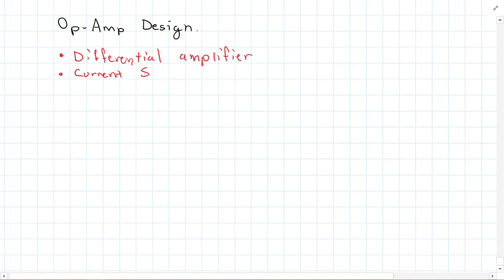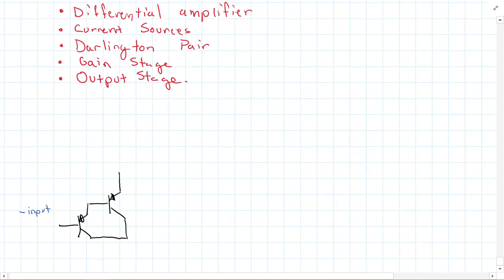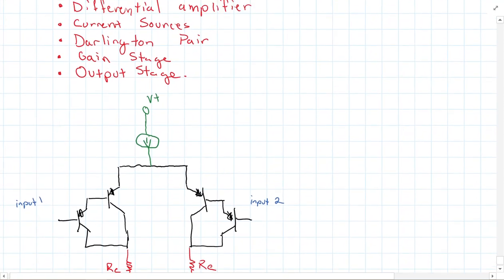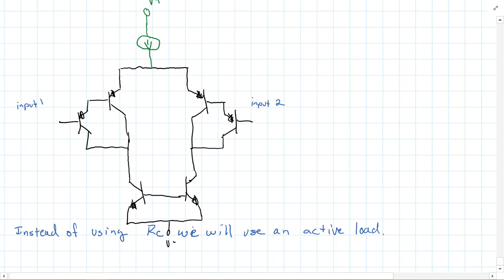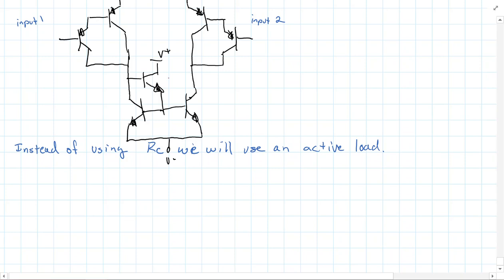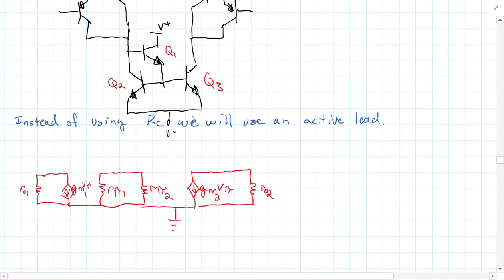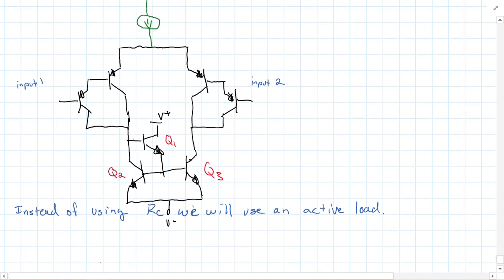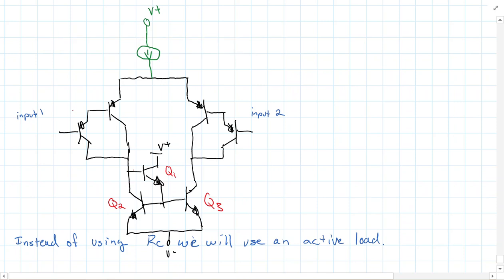EE3220 Lesson19 OpAmp